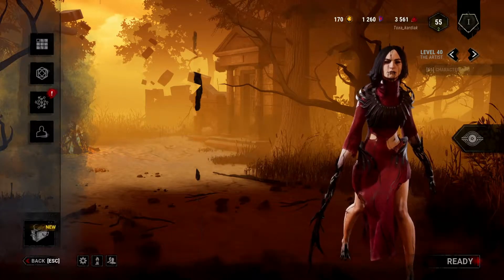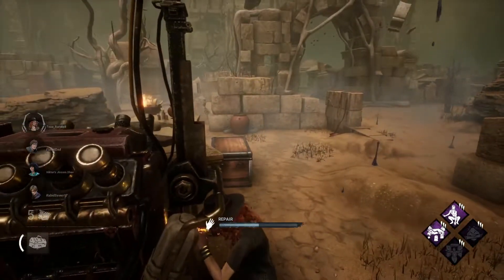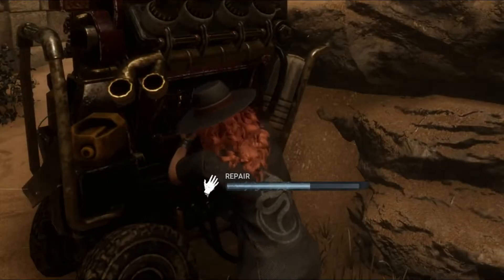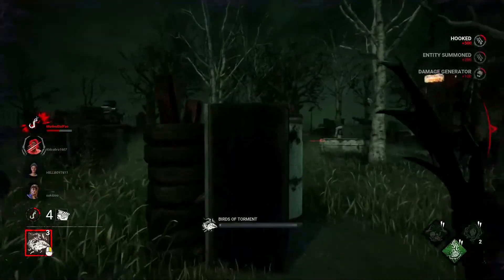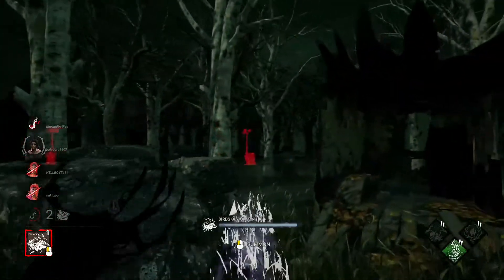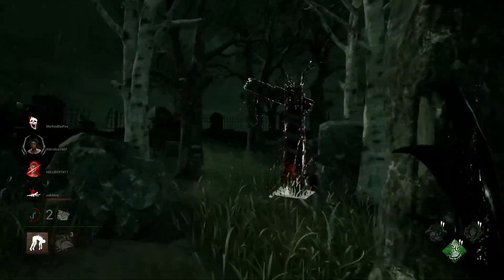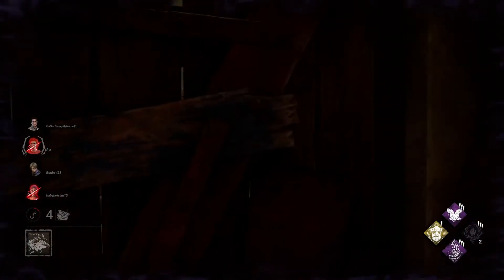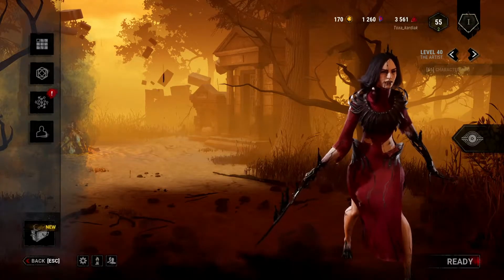Countering And Having Fun With The Arrrrrrrrrrrrrrrrrrrrrtist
In this video I will be showing you guys how to counter and use the artist somewhat properly, basically some tips and tricks on the artist either if you're against or playing as her. She is a new killer in Dead By Daylight so it might just take some time to get use to her attacks. This video will also show her ebony momento mori at the very end. I appreciate you taking the time of your day to watch this video. Until then I'll see you all tomorrow!
Time stamps-
Intro- 0:00
survivor- 0:43
killer- 5:08
the mori- 16:32
end- 17:18

Social medias right here to see what else I'm doin :)

Check it out, I'm in a podcast channel. Would be nice if you went over and checked it out :D
Me followed by a group of friends will be streaming a podcast/group activity every single week. This channel is sort of our chill place where we can do what ever we want for fun and have a great time. So come on down and check it out your selves. We'd love to have people come by and chat or chill with us